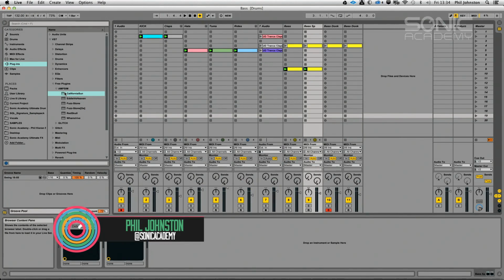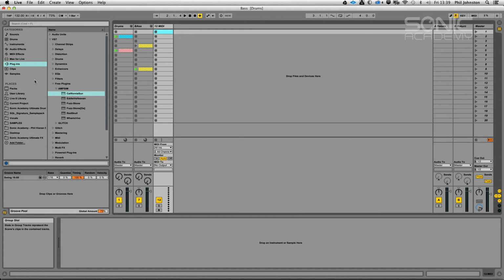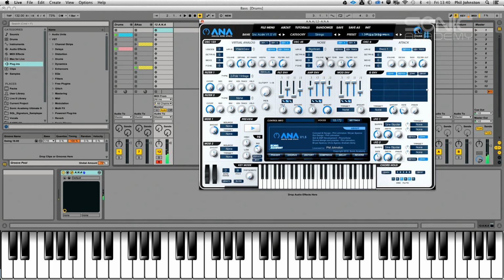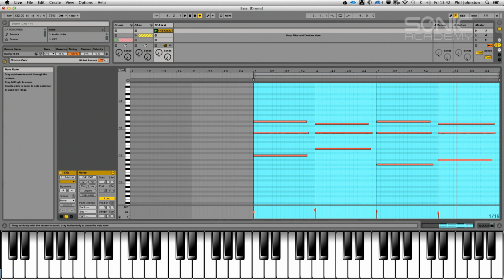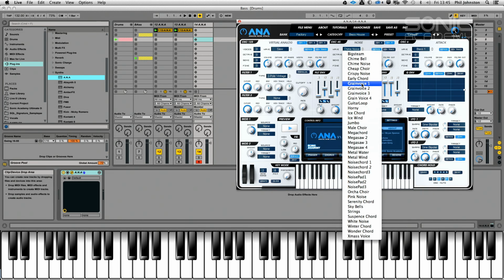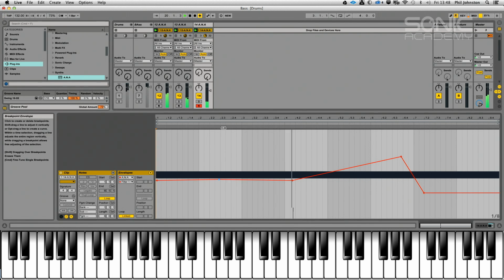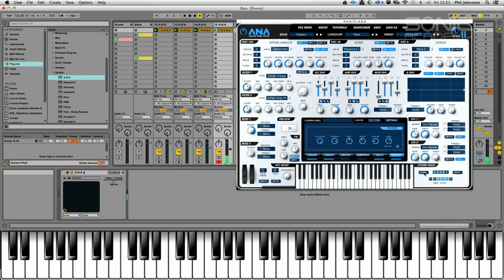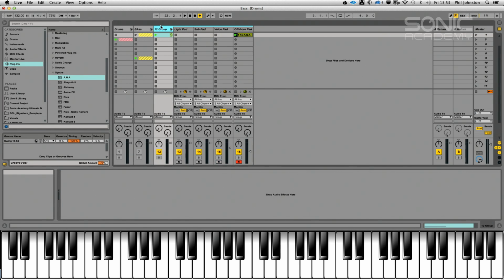Trance 2.0 - Part 3 Pads - Sonic Rewind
Chris Agnelli & Phil Johnston are in the studio this weeks FREE Sonic Rewind, focusing on the new Trance 2.0 sound.